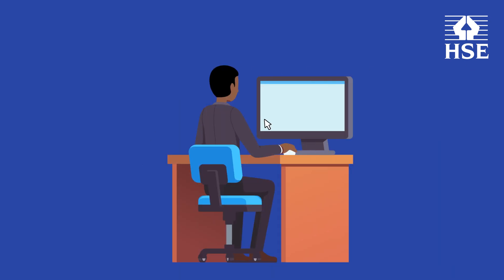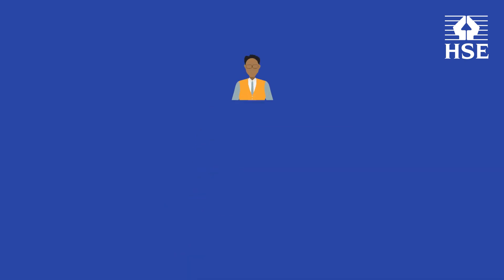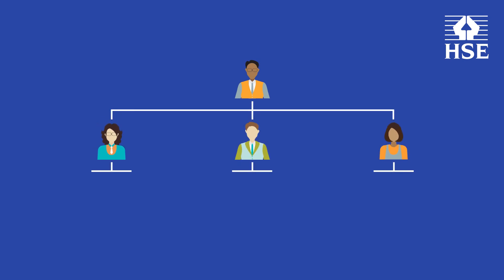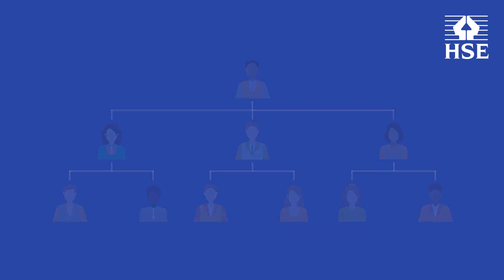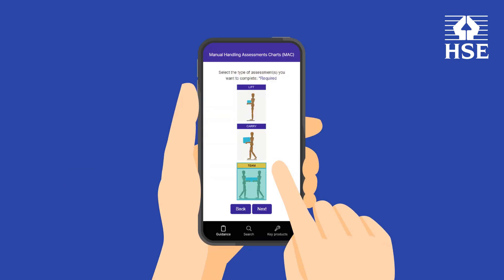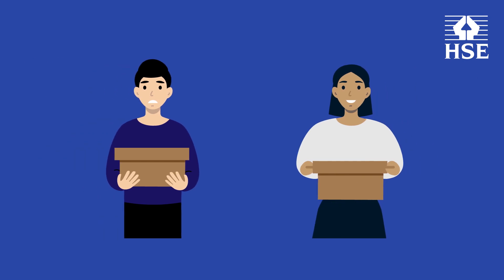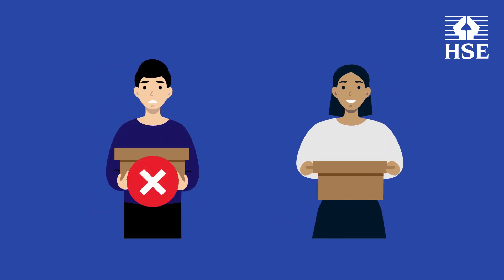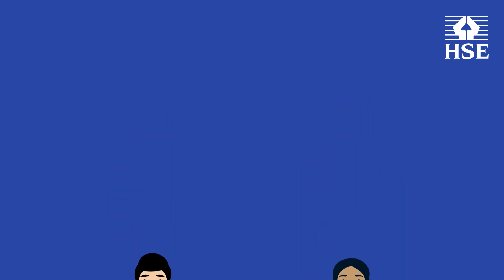HSE Online Musculoskeletal Disorders Tool (MAC, ART & RAPP)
The MSD assessment tool is the latest tool in the range from the HSE. It combines the popular MSD assessment guides MAC, ART and RAPP and transformed them into an all-in-one digital solution.

Watch this short animation video to understand more about the tools capabilities.